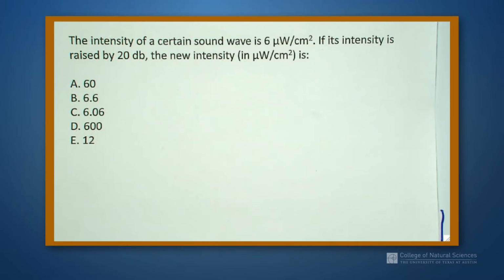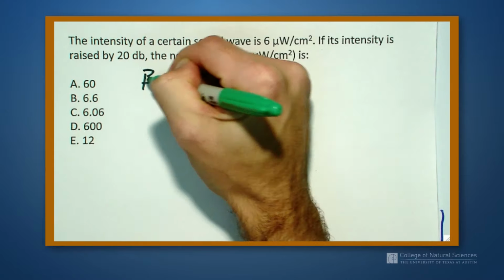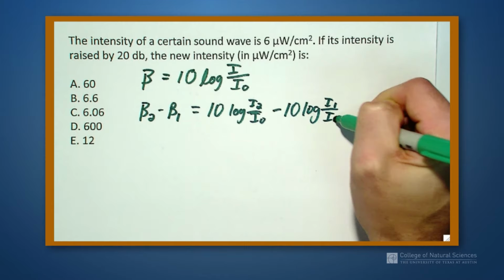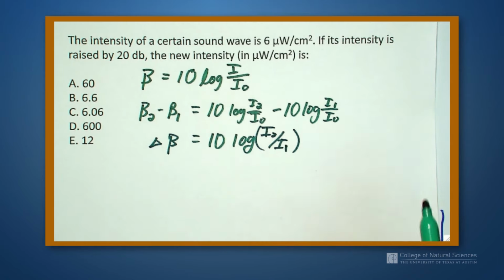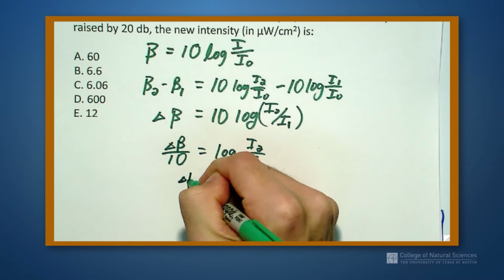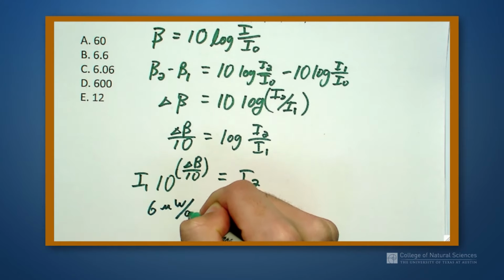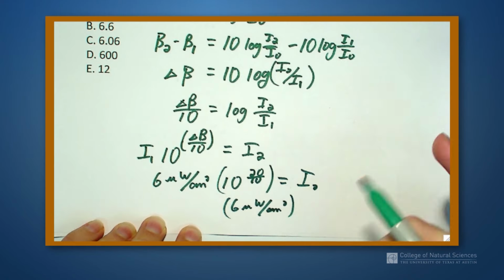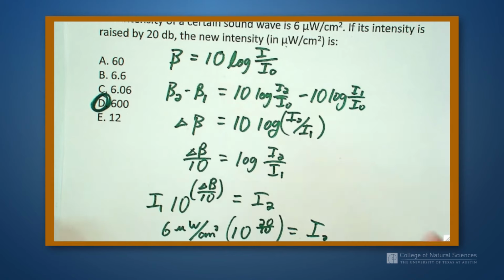Phys1 D26 V3